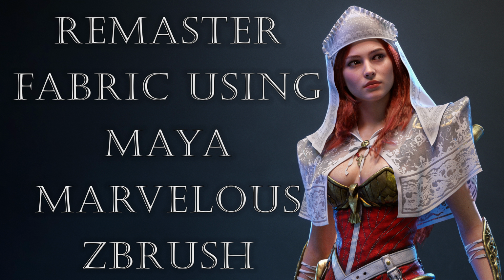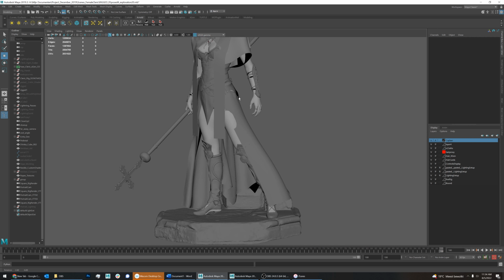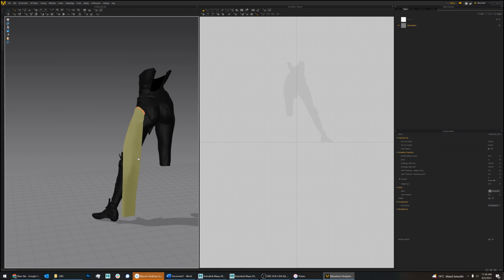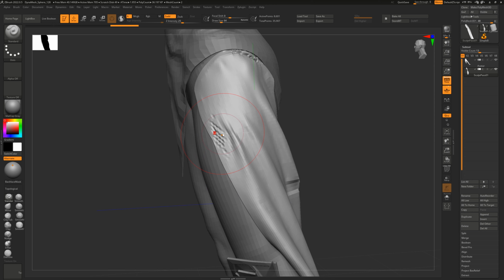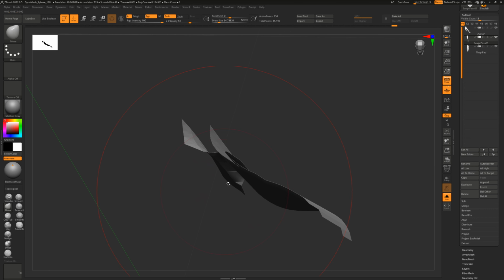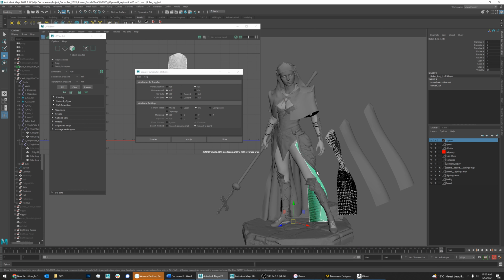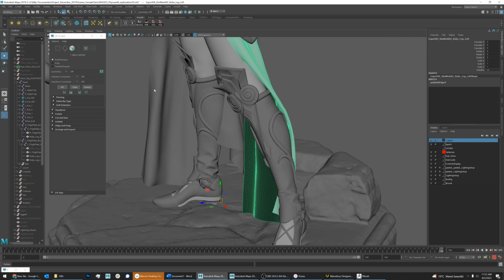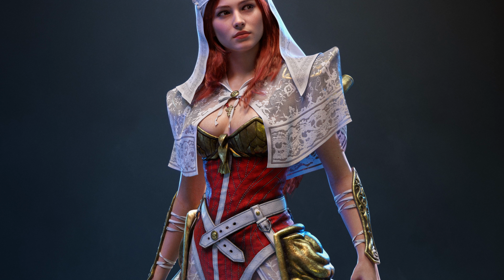Cleric - Remaster Fabric Using Maya, Marvelous & Zbrush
In this video tutorial I will show how remastered the fabric on the Cleric, an old project of mine.
With this upgrade I’m trying to get her at the same quality level as my Knight.

I'll be showing how I re-did one of the skirt flaps from beginning to end. The same process has been applied to all the white fabric to achieve the final result. I use this specific process if I want to pose the fabric to a specific pose, for setups with animation I still use my old nCloth way of doing things.